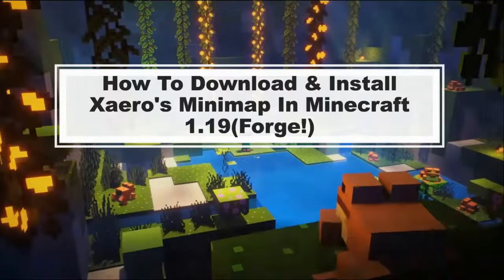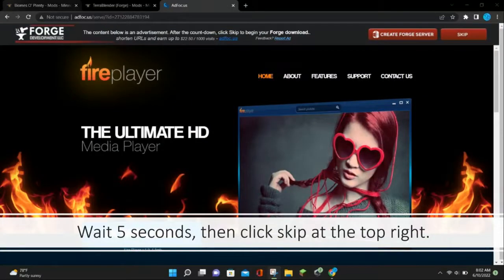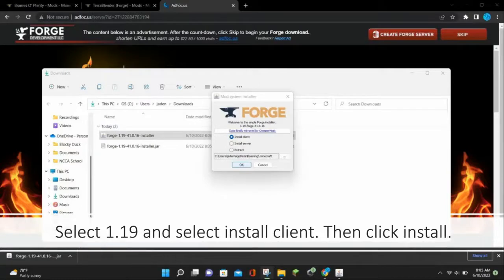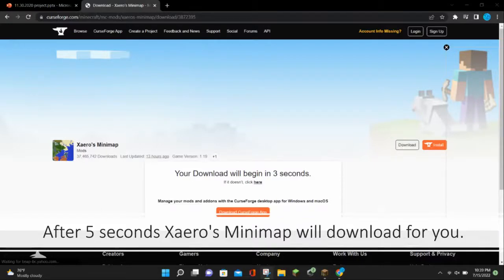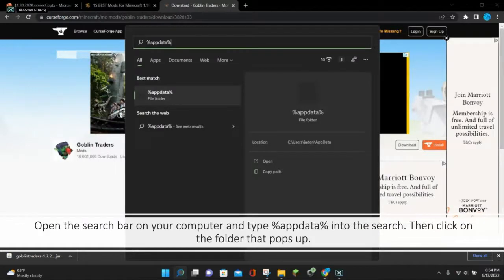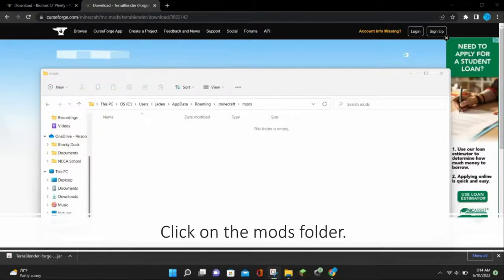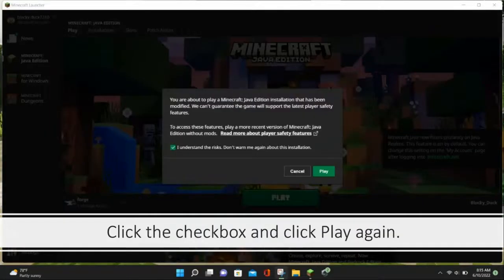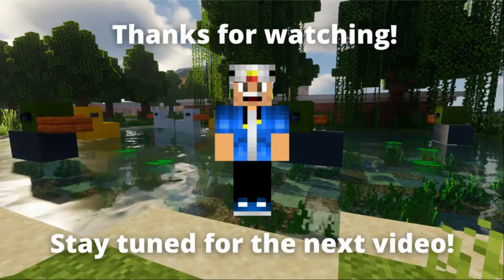How To Download & Install Xaero's Minimap In Minecraft 1.19! (Forge)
In this video, I will be showing you how to download & install the Xaero's Minimap for Minecraft 1.19. This video is updated for Minecraft 1.19. To complete this tutorial, I will show you how to download Xaero's Minimap from curse forge so you can play Minecraft with a minimap! First, download forge for Minecraft 1.19. Next, download the mod by clicking files and the download button next to the version you want to download. Once you download the mod, install the mod by searching for %appdata% on your computer. Then click on the .minecraft folder and click on the mods folder. Drag the Xaero's Minimap mod from the downloads folder to the mods folder. Next launch Minecraft Java Edition and sign in to your Microsoft account. After you sign in to your Microsoft account select the forge or fabric version from the installations tab and hit the green play button. Once Minecraft loads, you can create a new world or play in an existing world with Xaero's Minimap Mod. Enjoy the video!